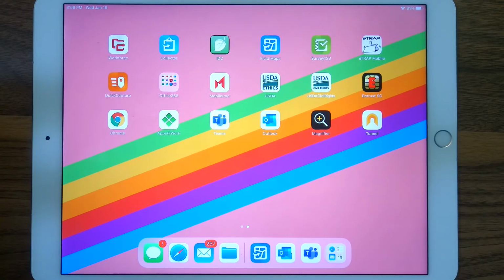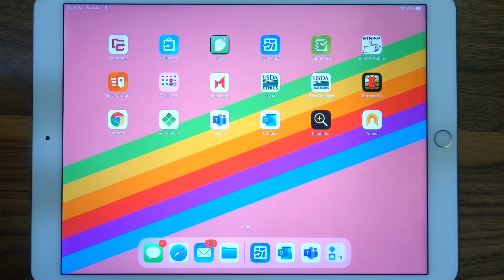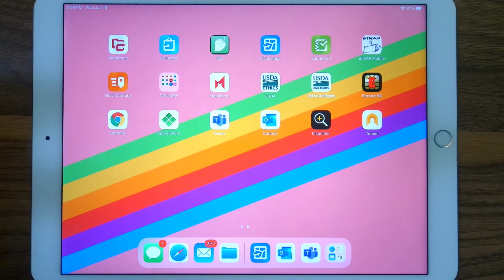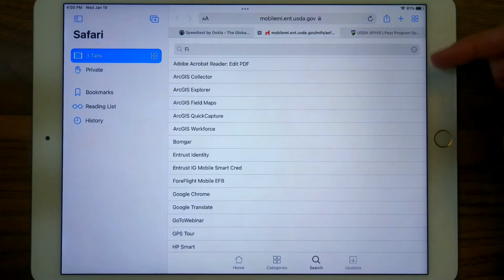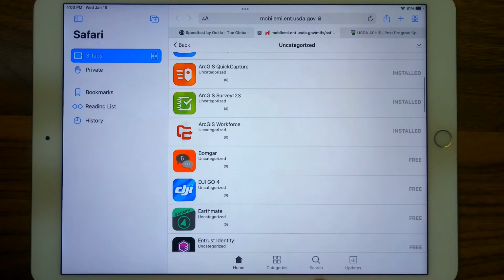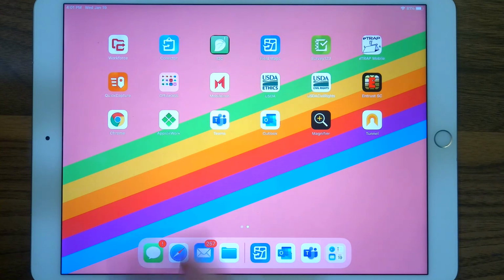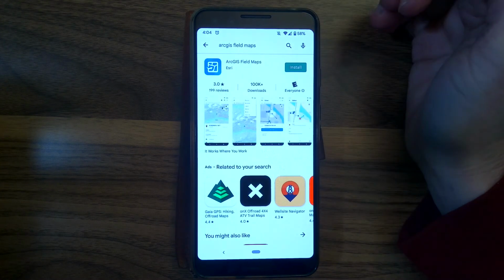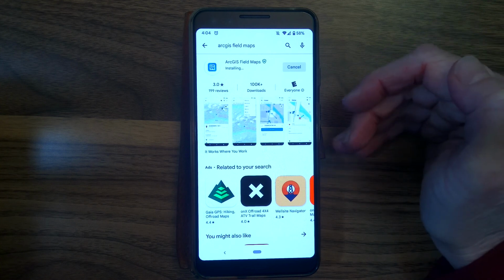APHIS PPQ End User Tools Presents: ArcGIS Field Maps - Install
ArcGIS Field Maps is a mobile application which brings together map viewing, data collection and location tracking. It makes it easier to work in the field and to coordinate with office work.
This course introduces a new user to Esri's ArcGIS Field Maps mobile application with a series of short videos.

This video covers installing the application (if needed).

As of Fall 2021, the "new" APHIS GIS Enterprise Portal URL